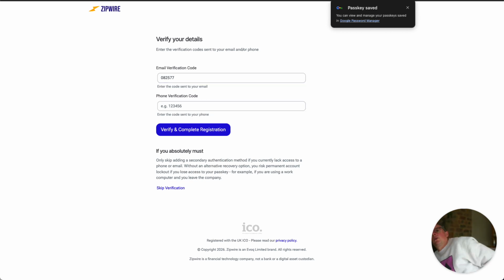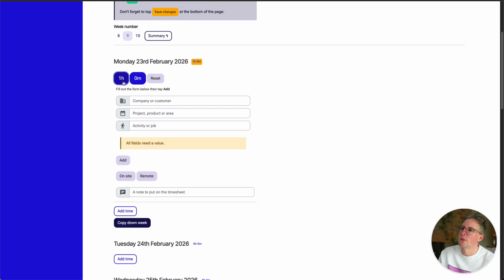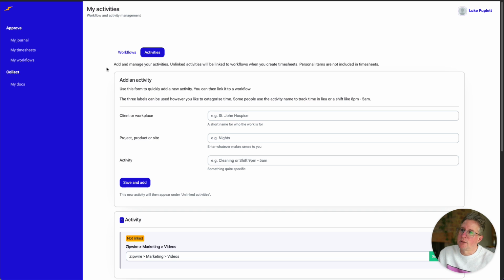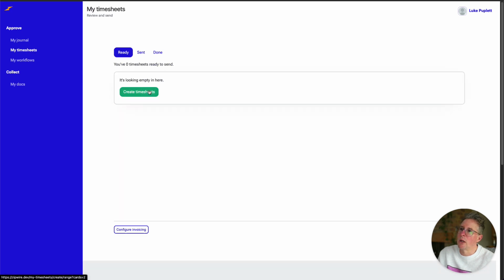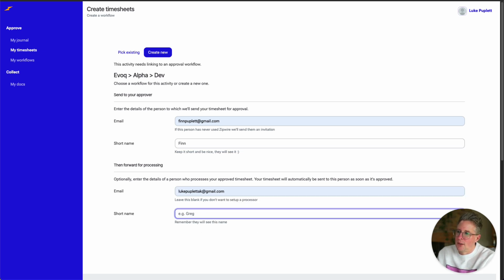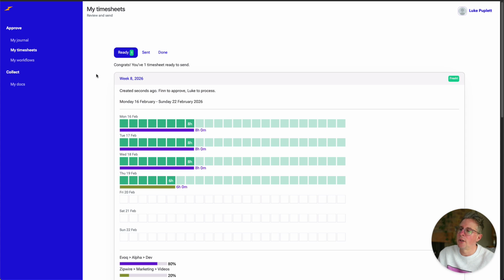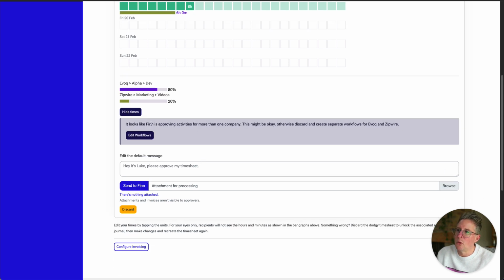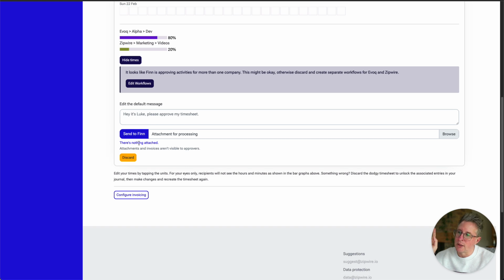Setting Up as a Contract Worker Pt2 | Journalling | Zipwire Guide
Master your Time Journal & Automate your Workflow. ⚡
In Part 2 of our Contractor Guide, we’re diving into the daily workflow: how to use the Private Journal, manage different time granularities, and generate your first mistake-proof timesheet.

The secret to Zipwire Approve is the separation between your Journal and your Timesheet. In this guide, we show you how to maintain a high-resolution record of your work while effortlessly generating the "low-res" timesheets (hours/half-days) your agency requires.

What we cover in Guide 2

➔ Fine-Grain Journaling — How to track specific tasks in detail without cluttering your final invoice.
➔ Time Granularity — How Zipwire automatically converts your detailed journal into the hours or half-days your agency expects.
➔ Workflow & Activities — Mapping your work to specific client projects and assignment rules.
➔ Editing Timesheets — How to review, tweak, and approve your auto-populated timesheet before it hits the back office.

Jump Ahead (Timestamps)

0:00 - Completing sign-up
1:58 - Journalling and adding time
3:50 - Activities and workflows
6:06 - Creating timesheets and workflows
9:09 - Editing units and auto-fill
12:14 - Configuring workflows, invoicing and FreeAgent

Why Zipwire Approve?

Traditional timesheeting is broken. Zipwire Approve was built from the ground up for the post-pandemic flexible workforce.

➔ CLI Time Tracking — Log your hours directly from the terminal. No context switching, no portals, no friction.
➔ AI Agent Integration — Let your coding agents use the CLI to track time automatically as you ship.
➔ Automated Invoicing — Instant PDF generation with direct sync to FreeAgent - Xero, and QuickBooks coming soon.
➔ The Private Journal — Own your data in one central place. Zipwire intelligently "slices" your time for different clients.
➔ Plural Timesheets — Work for multiple agencies or clients? One personal journal fills all relevant timesheets.
➔ No Passwords — Sign in securely with your Passkey or Ethereum Wallet.
➔ Mistake-Proof Logic — Zero rejections because we fill timesheets based on agency rules.